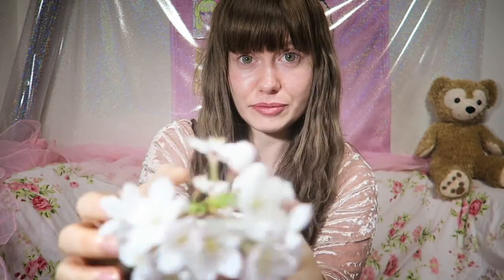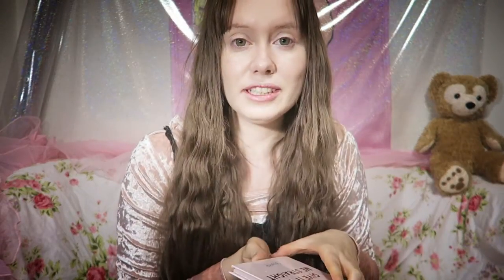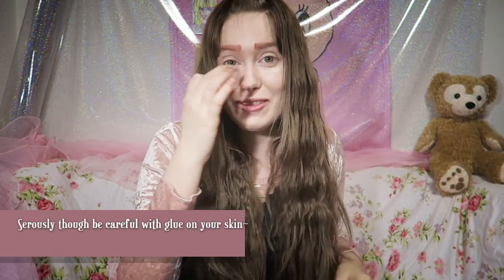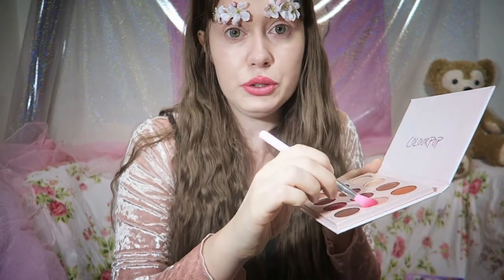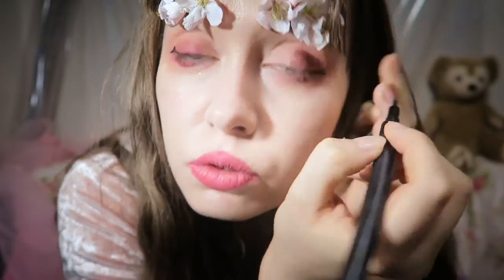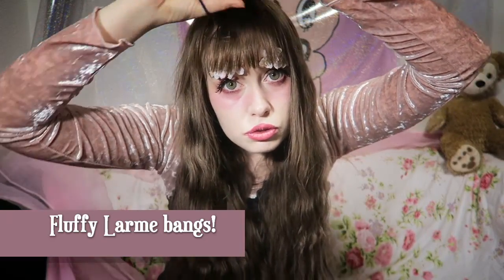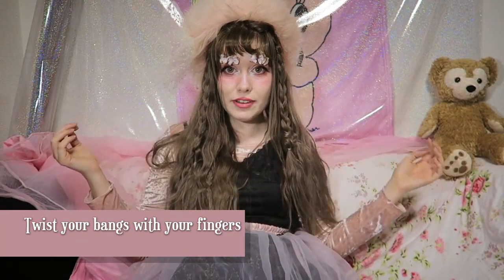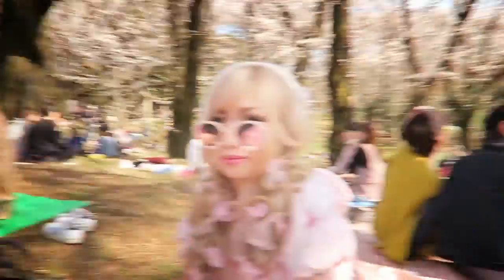Sakura eyebrows ~ Get ready with me! (Hanami)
Hello, muggles!

This was suuuper rushed because I had to head out but I made this video because I was inspired by Taylor and other Youtubers who do interesting eyebrow looks.
This is not a tutorial, I just did this spontaniously for fun!
Afterwards I met my friends in Yoyogi park for hanami and saw the real cherry blossoms.
This was a fun look, I used mostly Mac and Colorpop products.
I would suggest using fake flowers instead of real ones lol.